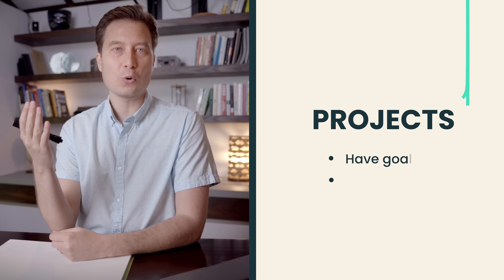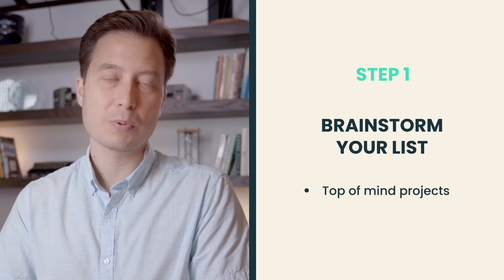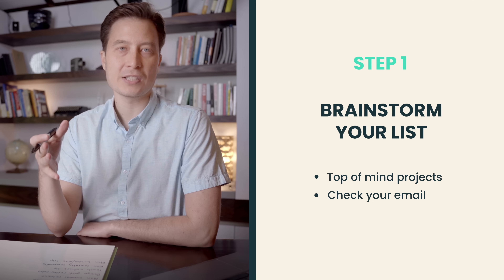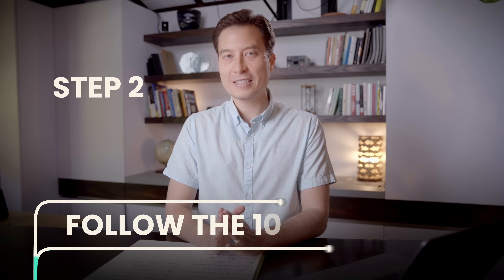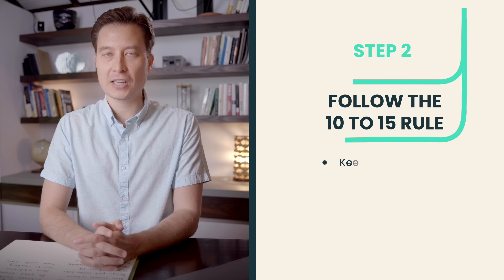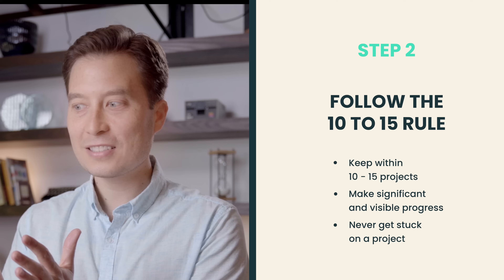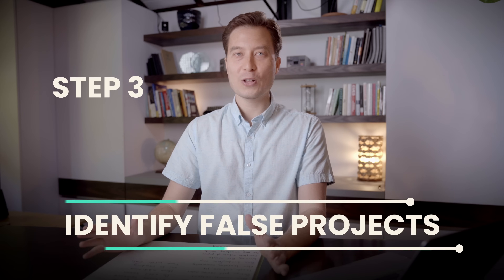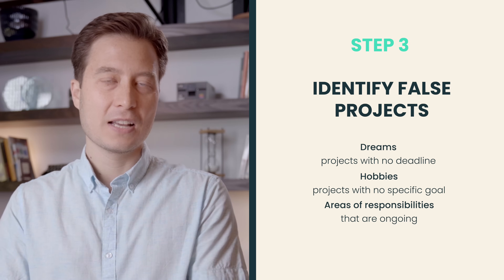Too Many Projects? The 10-to-15 Rule Will Save You!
Organize Your Digital Life in Seconds With My Book, The PARA Method